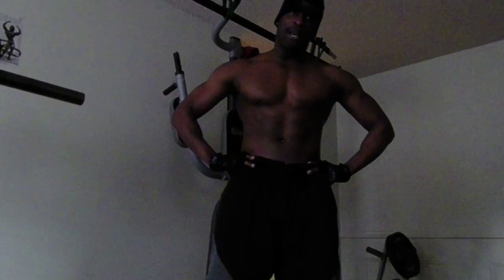John Vincente & 'Batman Crunches'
The bad boy author, John Vincente and one of his ab routines to work on getting a 'summertime 6-pack.'